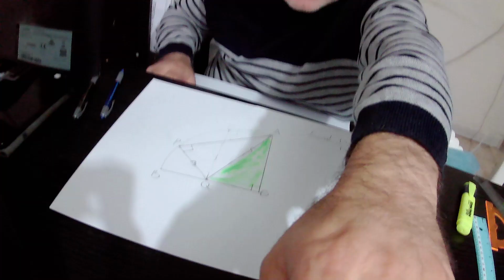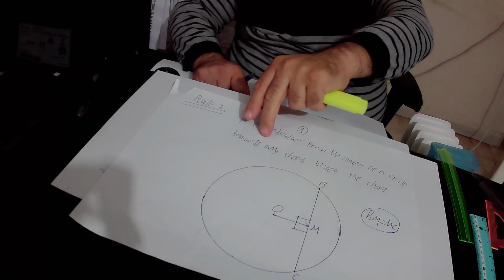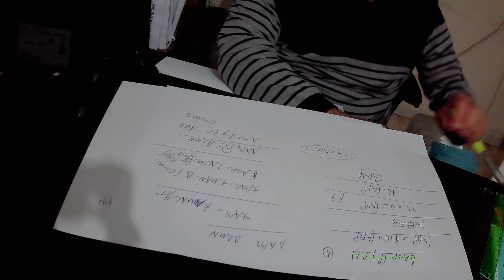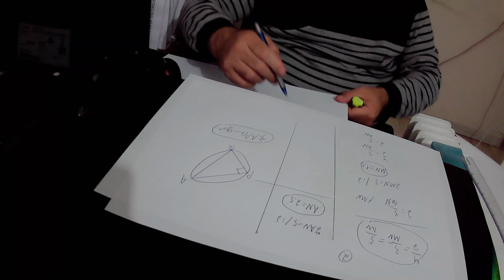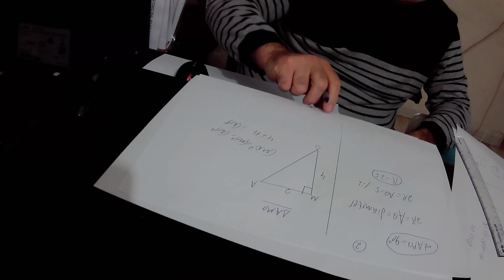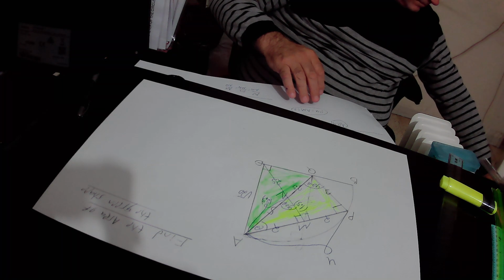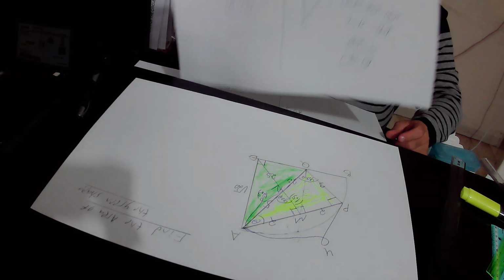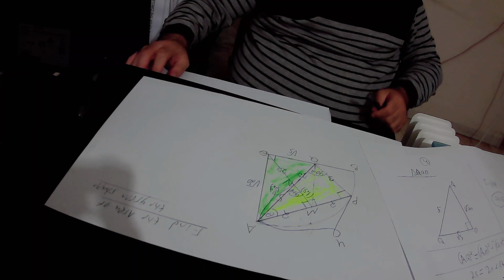Find the shaded area | Hungary Math Olympiad | A Very Nice Geometry Problem